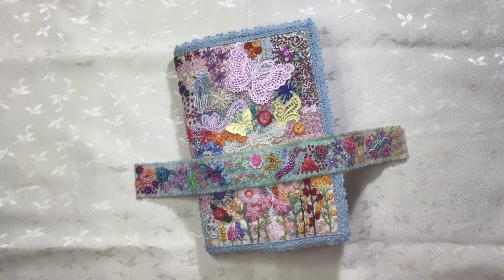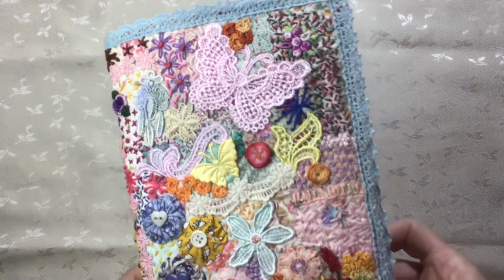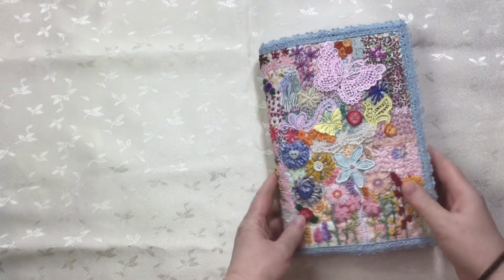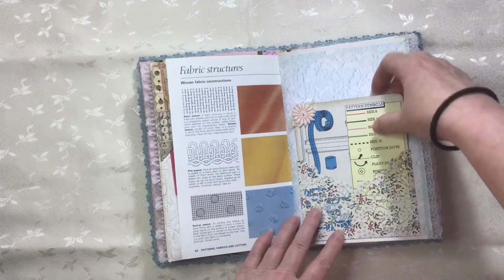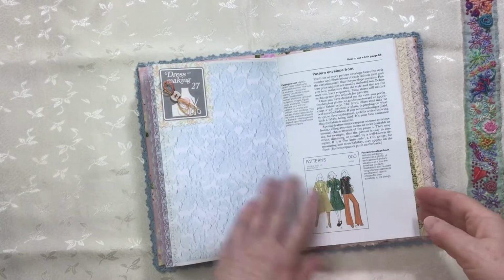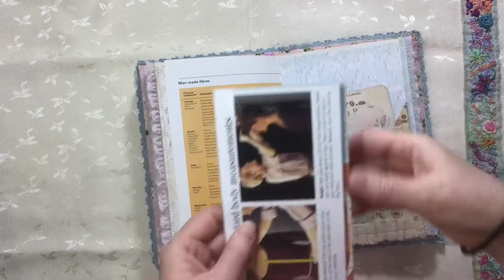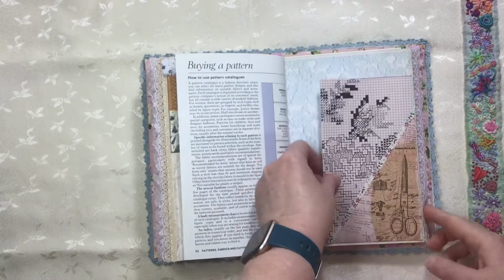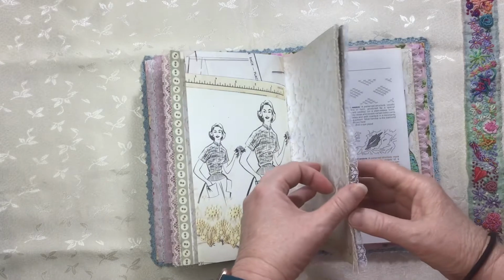Sewing Journal featuring some embroidery and slow stitching.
This is my latest creation.  I have enjoyed making this sewing journal with the cover embellished  with embroidery and slow stitching.  I’ve also made an embroidered bookmark using some new stitches I’ve only recently learnt.  Thanks for taking a look.